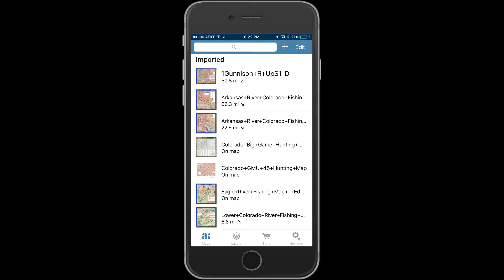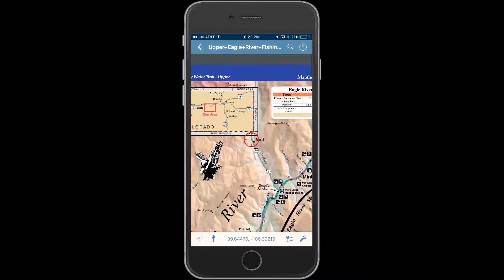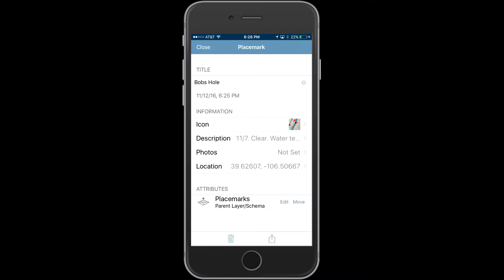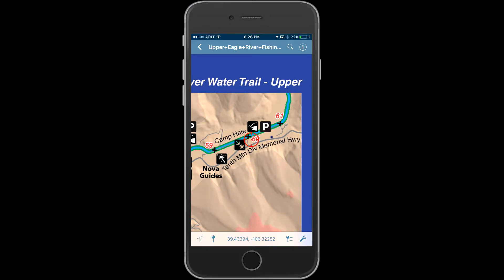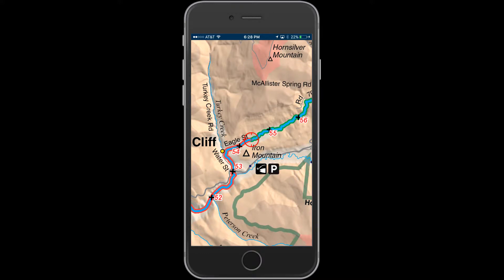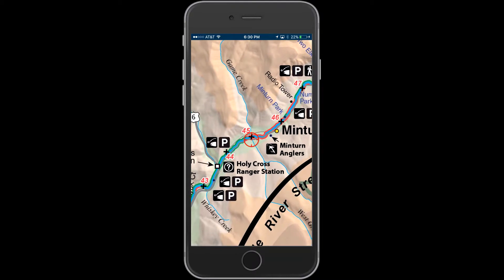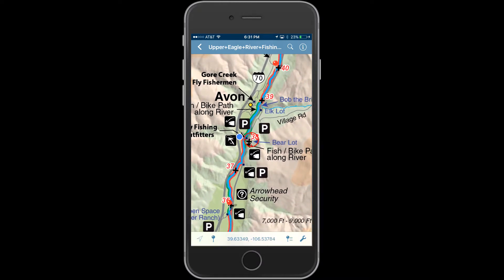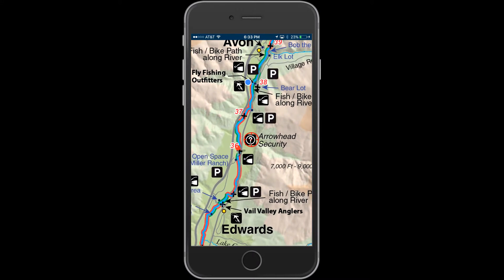Upper Eagle River Digital GPS Mobile Fishing Map - Colorado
This is a digital mobile gps accurate digital fishing map of the Eagle River located in central Colorado.  The map covers the river from Camp Hale to Edwards Colorado and can be purchased in the free Avenza PDF Map App Store for $9.99